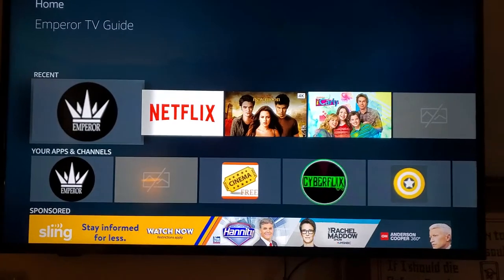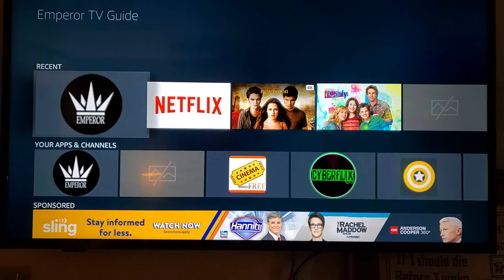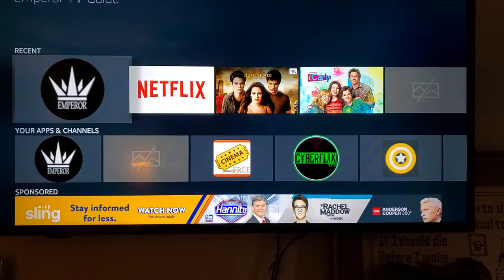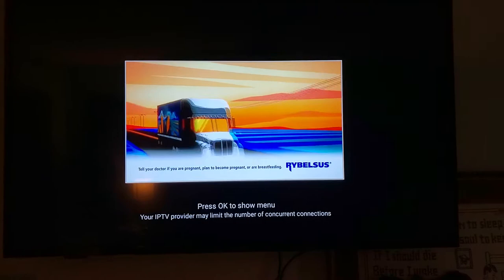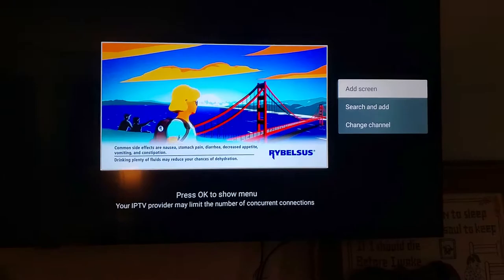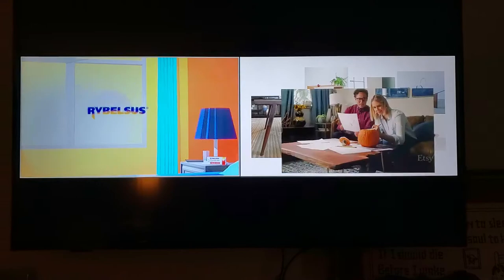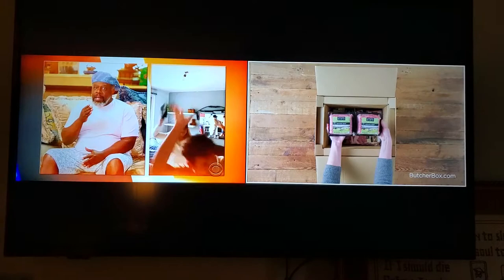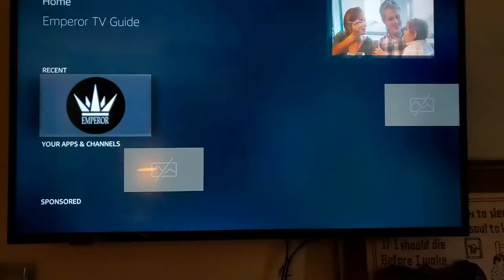Emperor Live TV app multi and PIP